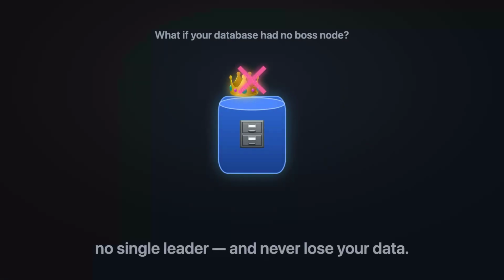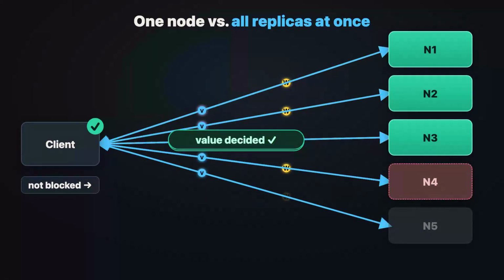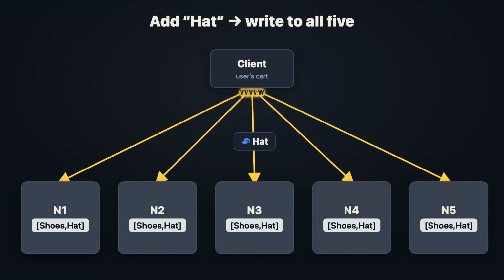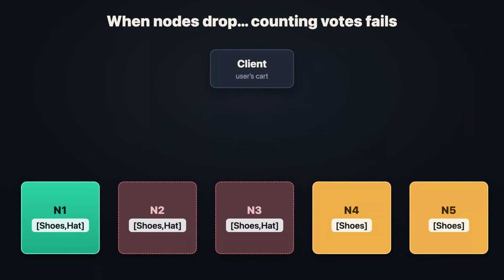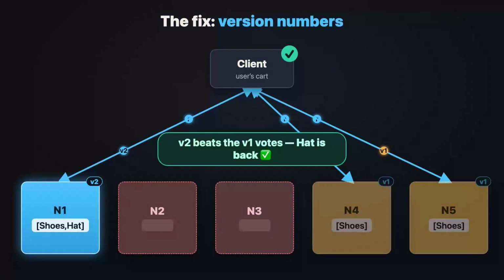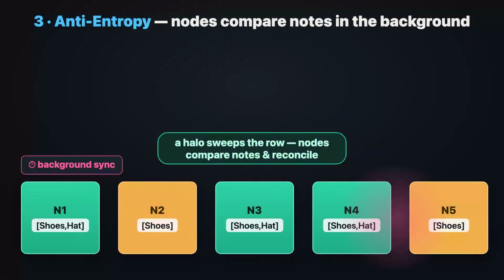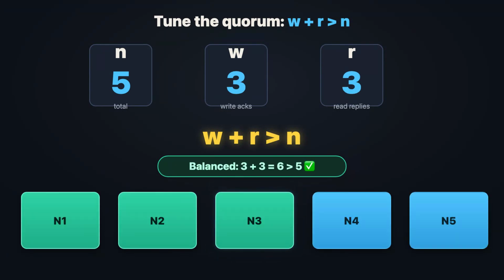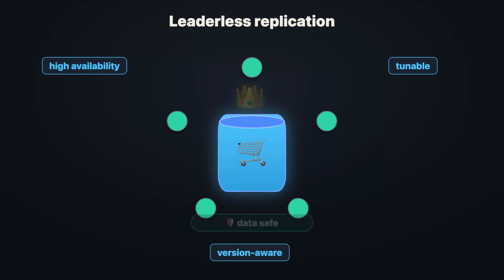Dynamo Style Databases | Leaderless Replication: Quorums, Versions and the Golden Rule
This video explains how Cassandra like leaderless databases operate? It explains what is leaderless or dynamo-style data replication. First it explains about the problem in the majority quorum and introduces version numbers. Then it explains the stale node correction concepts. Finally, it talks about the golden rule to select the quorum.

This is a casual-but-technical explainer for software engineers who already understand the client-server model, databases, and replication. Use a single concrete running example throughout: 5 replicas (N1-N5) storing a user's shopping cart as an array of items. A real-world anchor (Cassandra / DynamoDB).